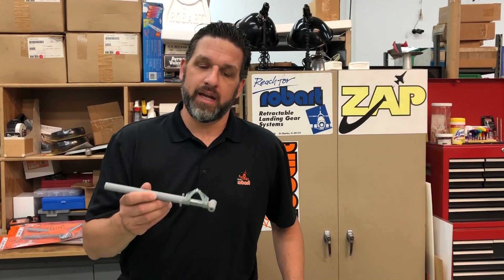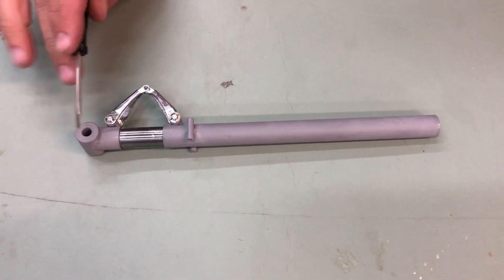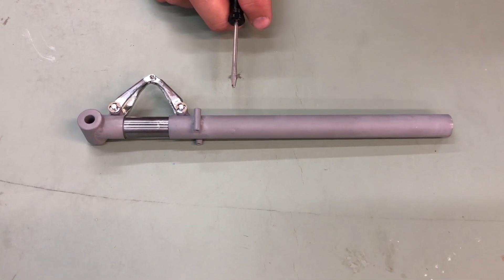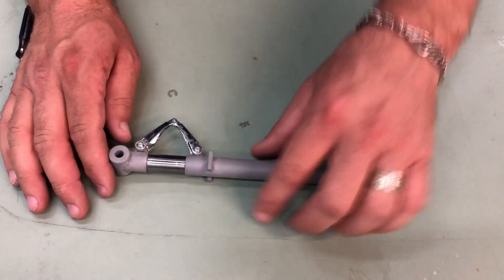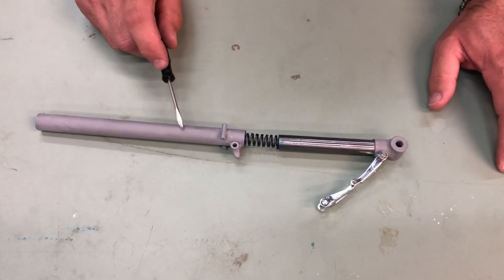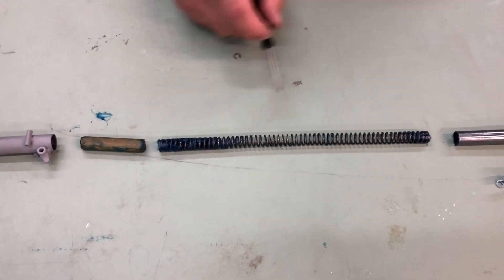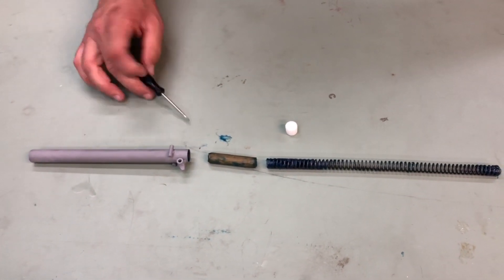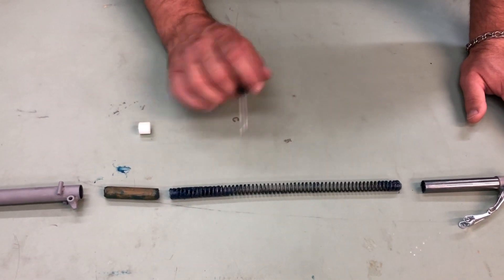The Different Components of the RoboStrut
Enjoy this video about the various components of the RoboStrut!